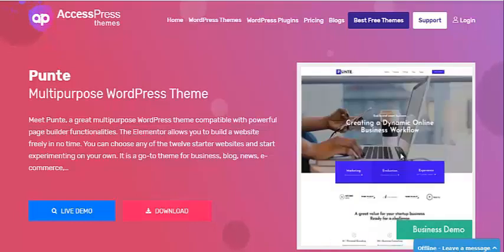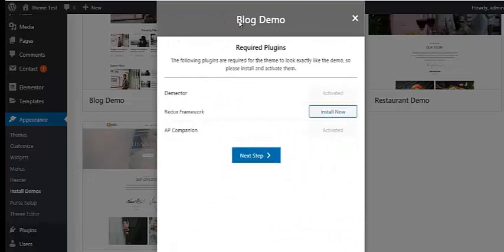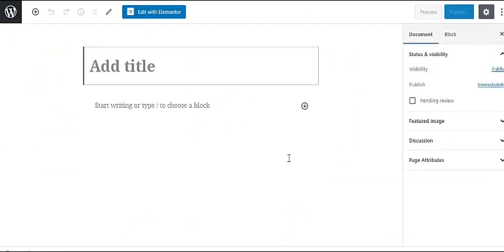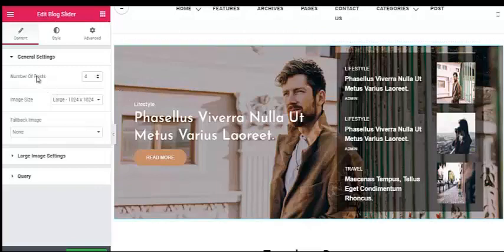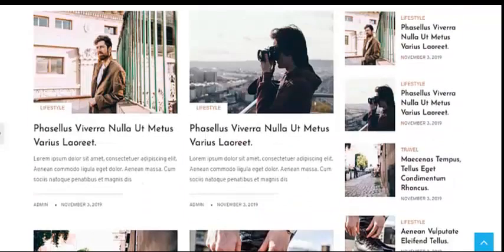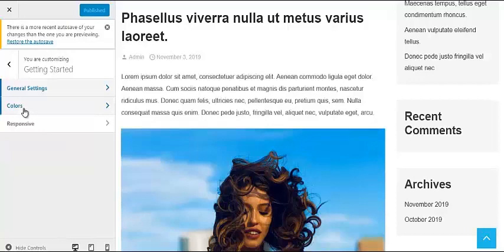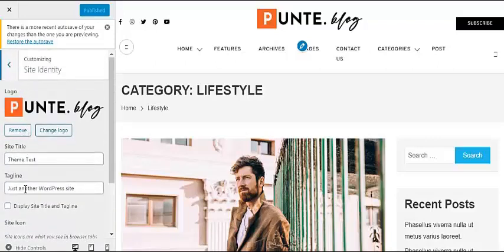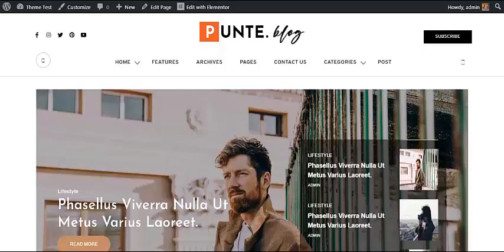Free WordPress Theme Punte - How to create a cool blog website | WordPress Tutorial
Looking for a perfect theme for your WordPress blog? Want to learn how to make a blog using WordPress?

Here is a perfect less than 15 minutes easy video tutorial (in English) that covers how to make a perfect BLOG in WordPress using Punte - Free WordPress theme.

This tutorial is absolutely for non - technical guys too. If you don't know much about websites and coding, you can still make your new blog or make your old blog better watching this tutorial.

We've explained each steps of making a blog website by showing you step by step video tutorial.

Happy blogging. Happy website making!

6 premium WordPress themes well suited for all sort of websites. Professional, well coded and highly configurable themes for you.

55+ premium WordPress plugins of many different types. High user ratings, great quality and best sellers in CodeCanyon marketplace.

8Degree Themes offers 15+ free WordPress themes and 16+ premium WordPress themes  carefully crafted with creativity.